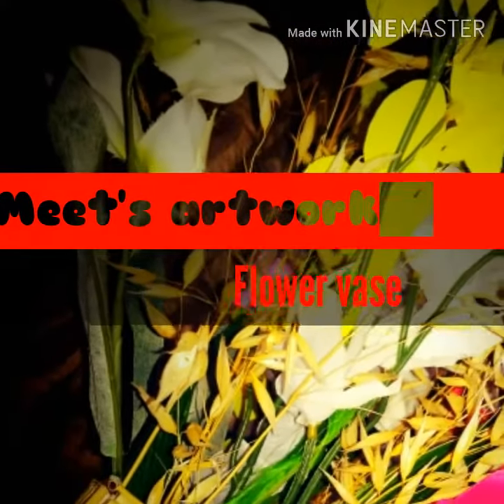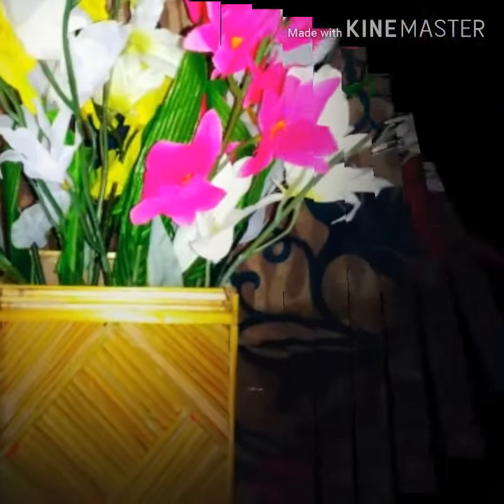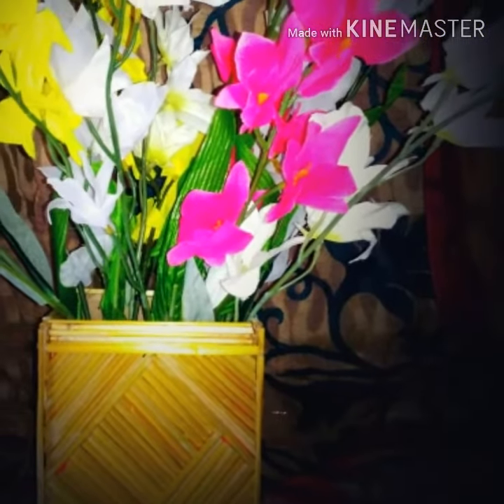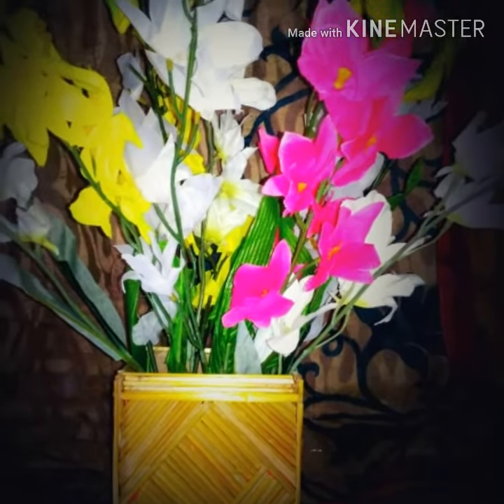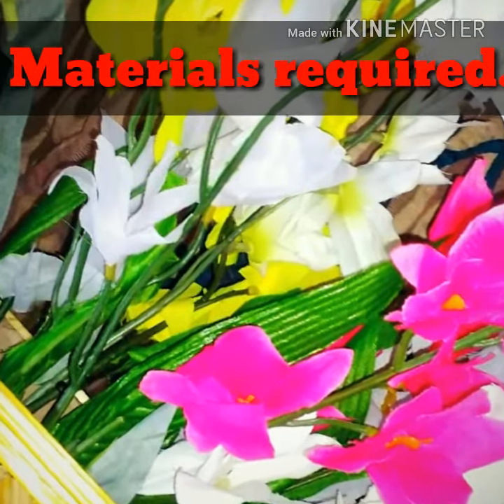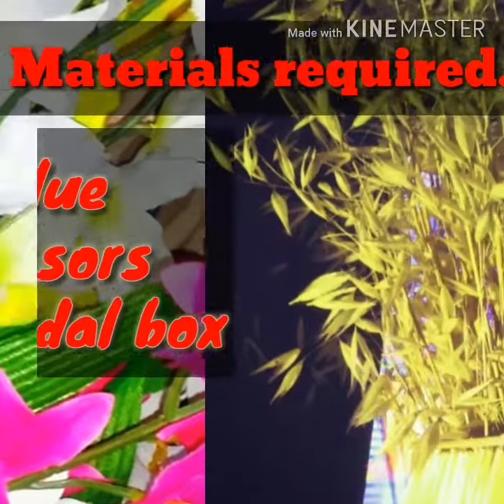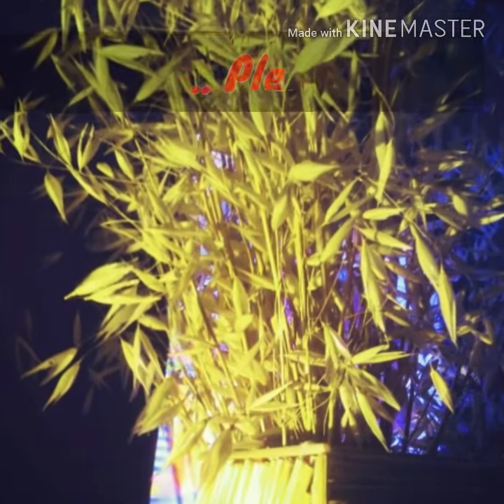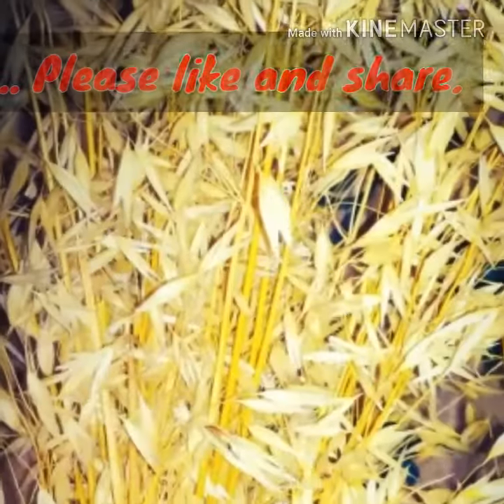Flower vase at home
Its is very easy to make. It uses barley plant.
We can put plastic flowers also.